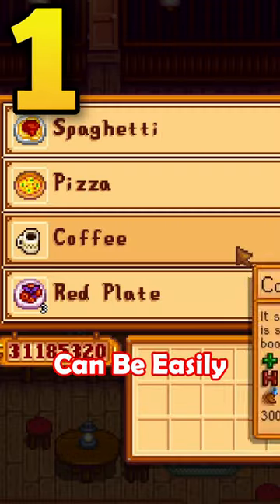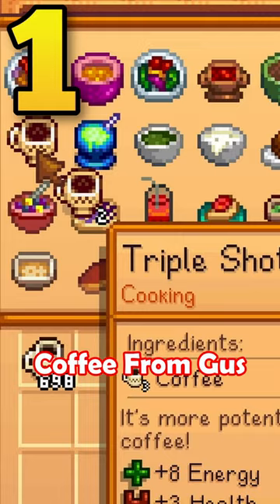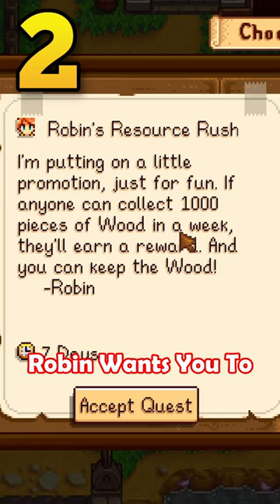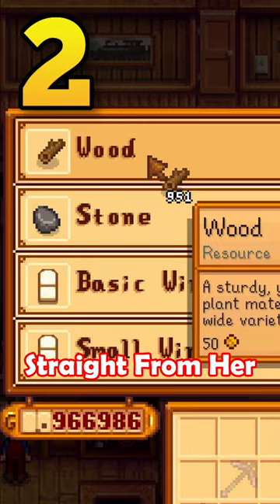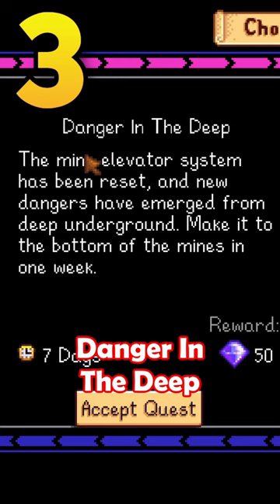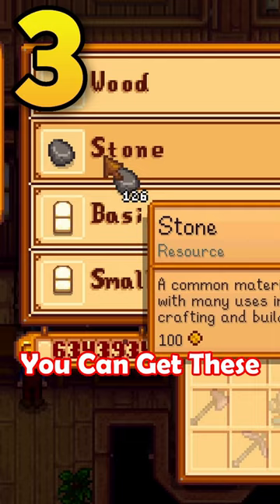Problems In Stardew Valley Are Easy To Solve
As you know there are many many quests in Stardew Valley. some of them c an be easily solved with money, fortunately these same quests have incredible rewards! Oh how I love Stardew